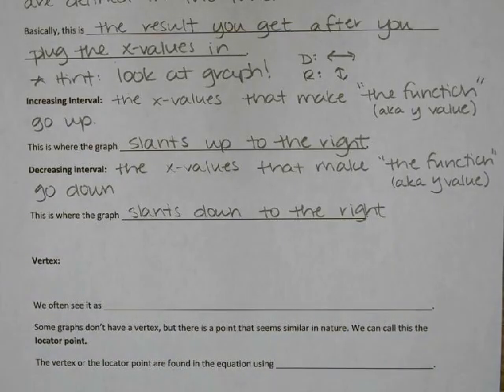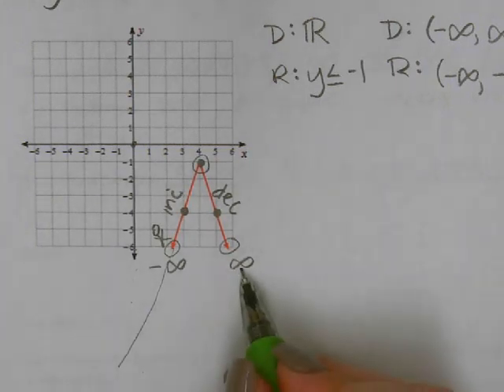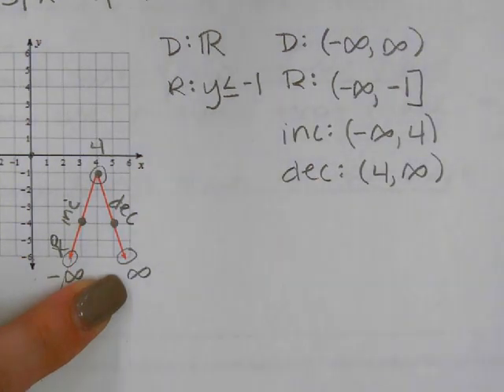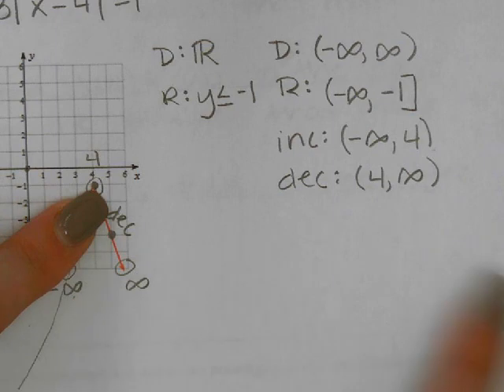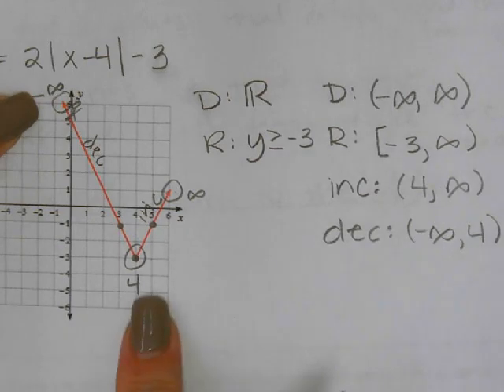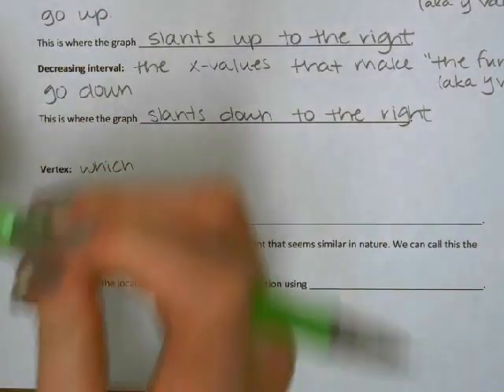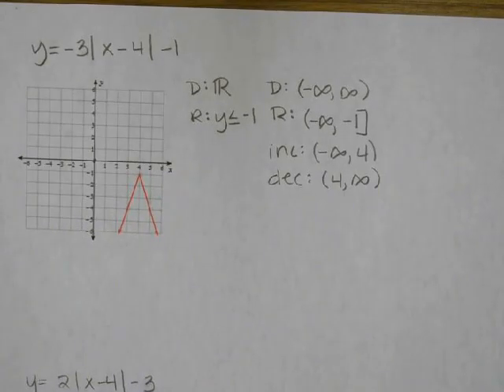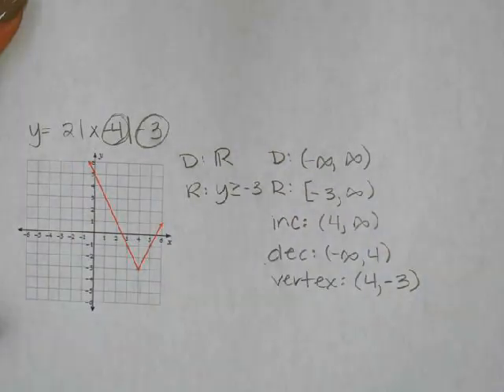Increasing and Decreasing Intro